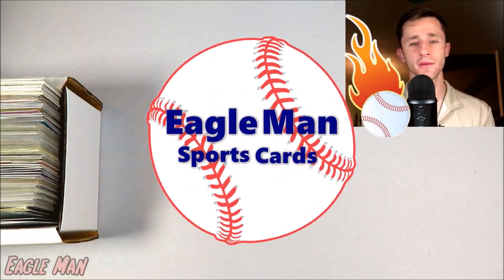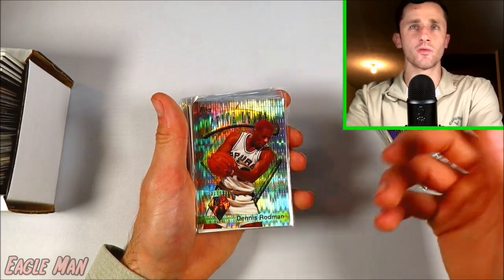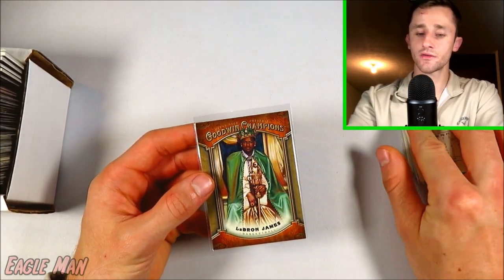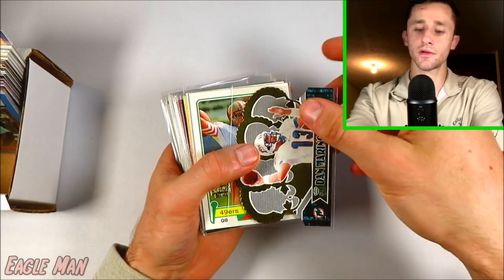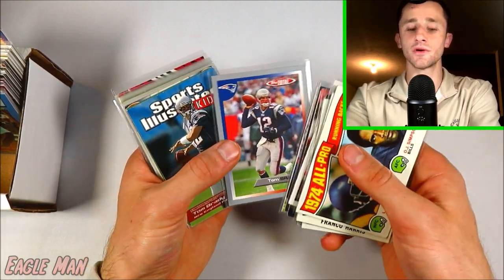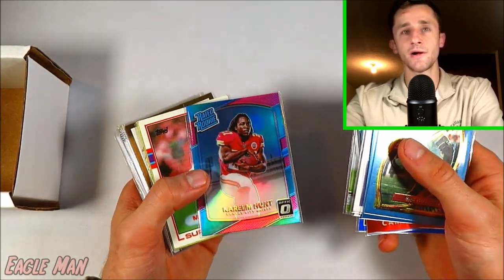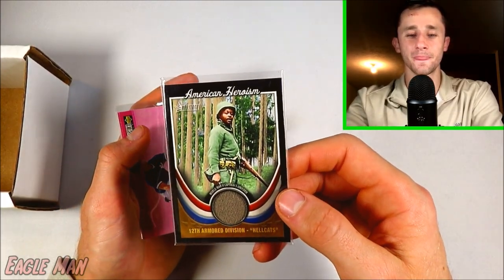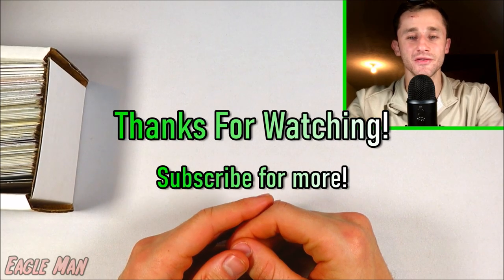Submitting My First Sports Cards to COMC! Football, Basketball, Baseball & Hockey Cards!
Today I reveal which sports cards I am sending off to COMC to be sold! The cards feature the four big sports of all sorts of great players! Enjoy!

 ⚾Wax Breaks
 ⚾Unboxings
 ⚾Reviews
 ⚾Card showcases
 ⚾Recaps